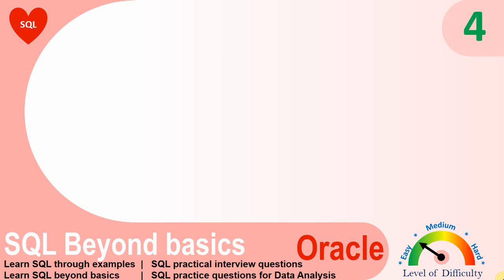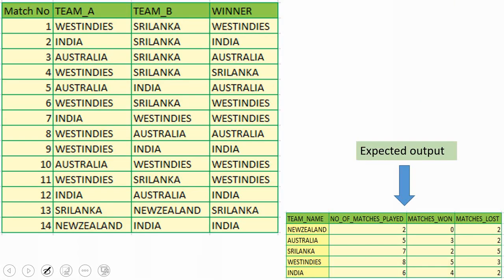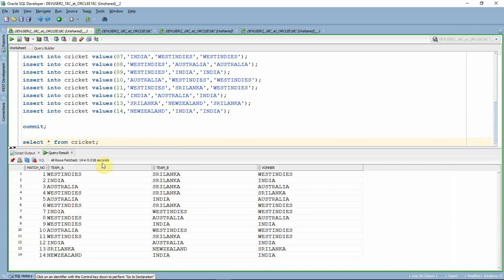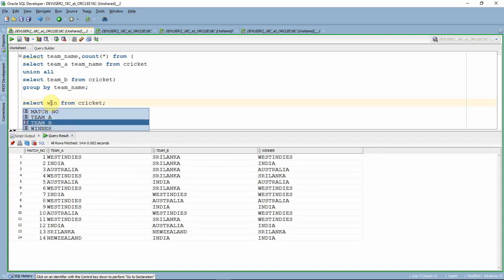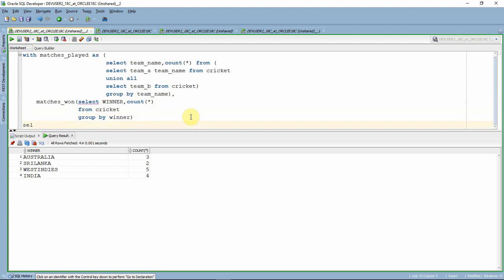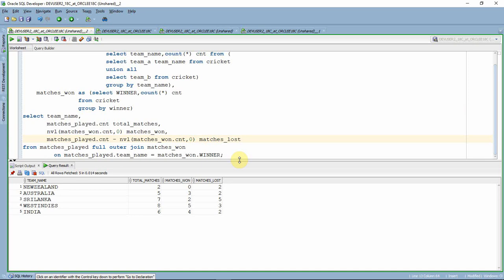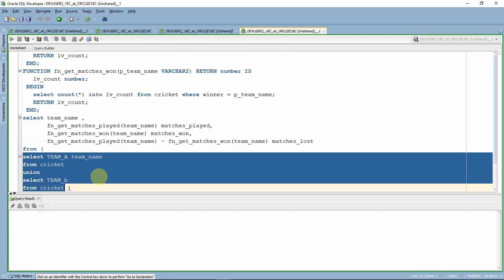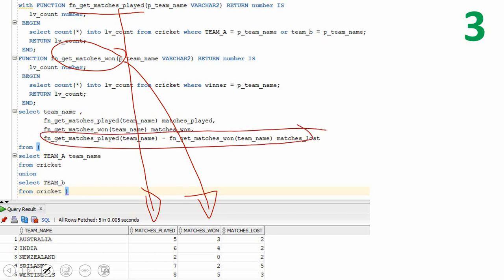Oracle SQL Practical question with answer Write a SQL to print Cricket Dashboard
SQL Practical Interview question
Oracle sql practice exercise with solution
SQL questions for data analysis